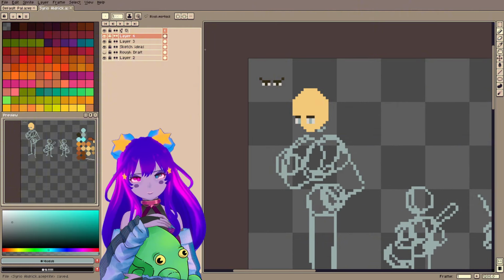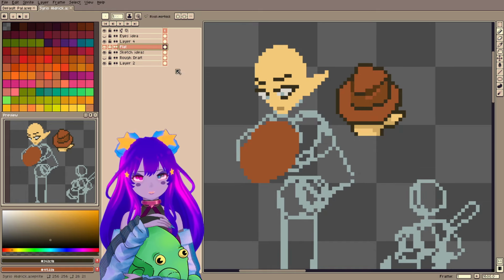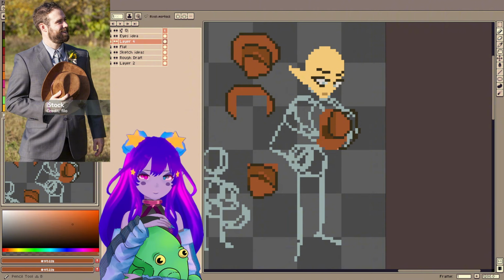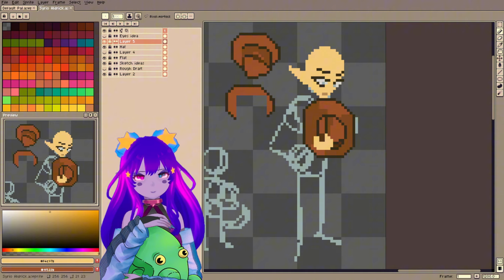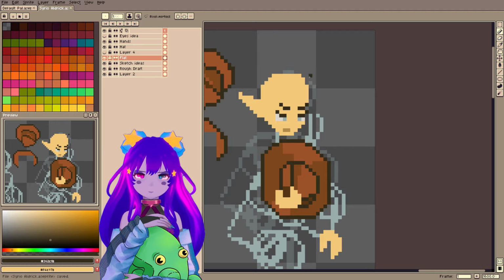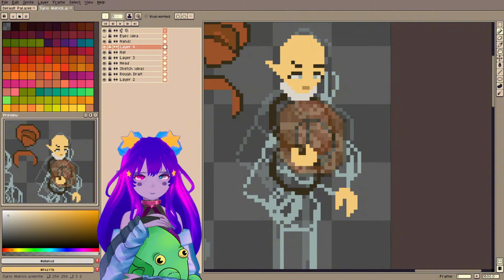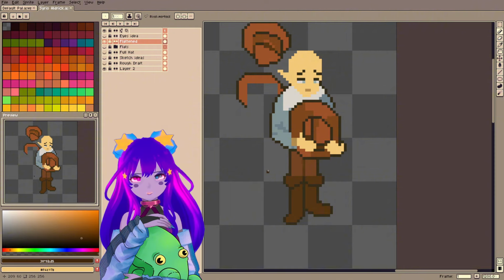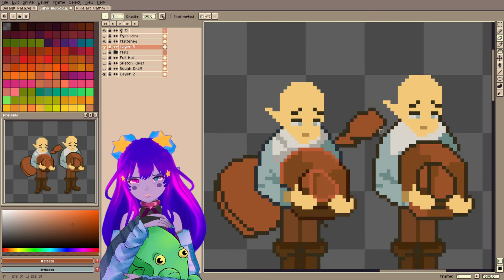The Desperate Cowboy Bard who became a Vampire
⭐Character Timelapse Total Time: 2 Hours
⭐Size: 32x64
Hi! I draw pixelart in Aseprite!
Meet Syrio Aldrick, an elven man who spent the entirety of his life trying to track down the people who kidnapped his parents after a gambling deal gone wrong. He's a charming cowboy bard who, after meeting with the wrong crowd, finds himself face to face with a vampire.

His backstory was made on stream where viewers helped me roll dice to decide his fate!